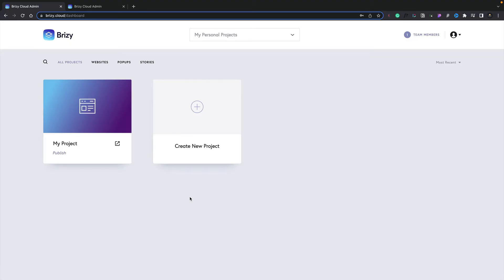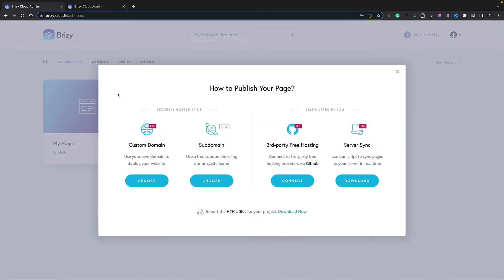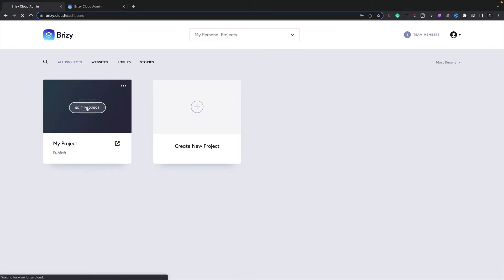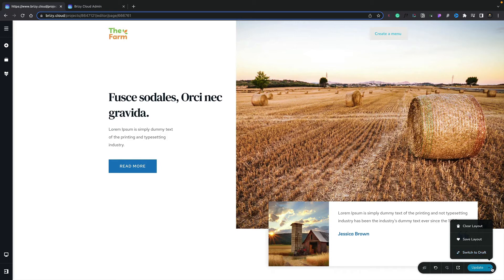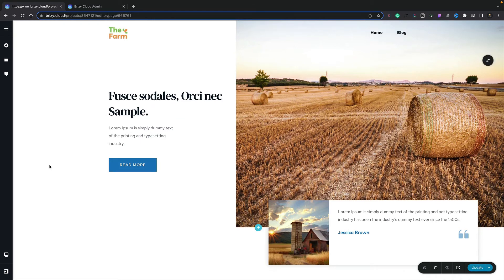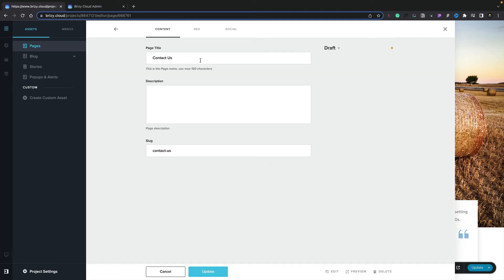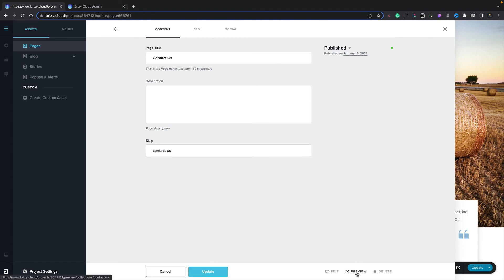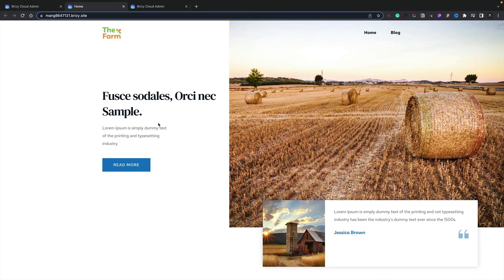The Must-Have Tools for Your Brizy Cloud Journey in Lesson 08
👋 In this eight-part series, we're going to take a look at Brizy Cloud 101. This will be a comprehensive overview of what Brizy Cloud is, how it can benefit your business, and how to get started using it.

In this lesson, we're going to take a look at how we can preview, publish & update our website and our page design. This is an important process that will help us keep our website updated and current. We'll also cover how to export our website content so that we can use it elsewhere, and how to create custom design templates. By the end of this series, you'll have a better understanding of Brizy Cloud and how to use it to improve your business!

In this lesson, we're going to take a look at how we can preview, publish & update our website and our page design. Important tools that you will be using a lot in your Brizy Cloud journey.